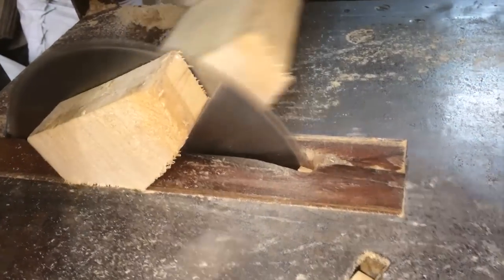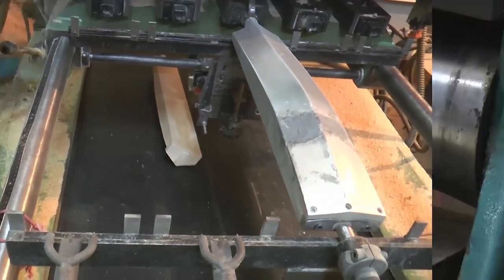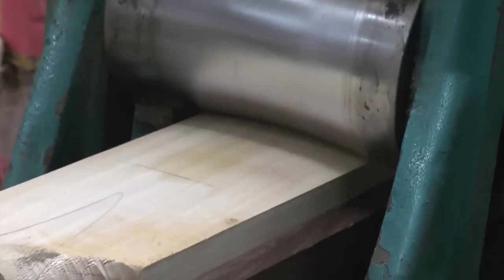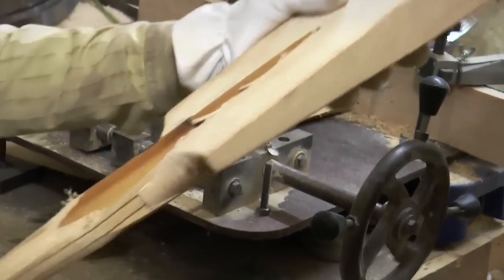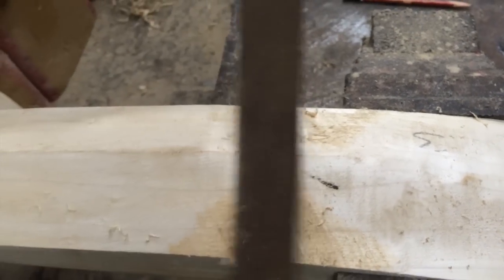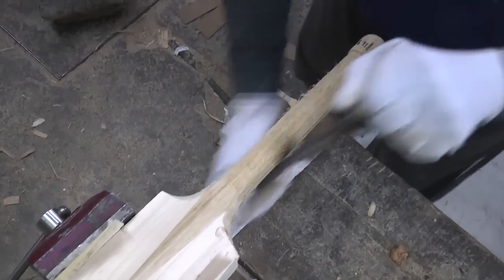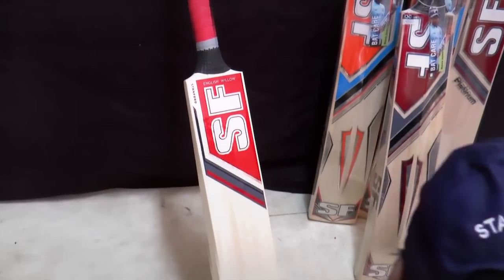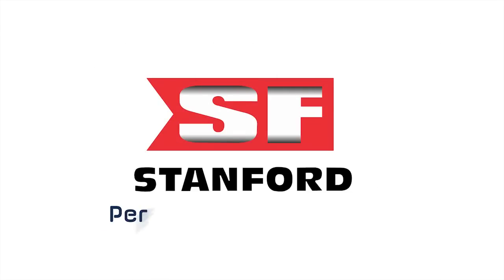SF Stanford Bat Making Process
Cricket World is the website to visit for the latest breaking sports news from all around the world of cricket including Tests, ODIs and Twenty20s and major tournaments such as the ICC World Twenty20 2012, Champions Trophy 2013, ICC World Twenty20 2014, World Cup 2011, World Cup 2015 and the Indian Premier League. Also offering free live scores, live streaming, betting, photos and cricket videos, cricket tv and scorecards.

Cricket World has covered all the main events in world cricket including World Cup finals, milestones achieved by the likes of Muttiah Muralitharan, Virat Kohli, AB de Villiers, Brian Lara and Sachin Tendulkar, the spot fixing trial, the Ashes as well as producing videos about cricket at all levels.